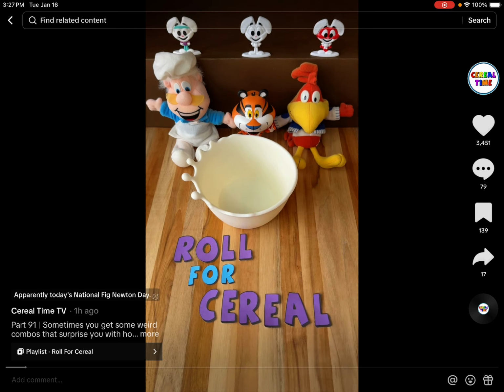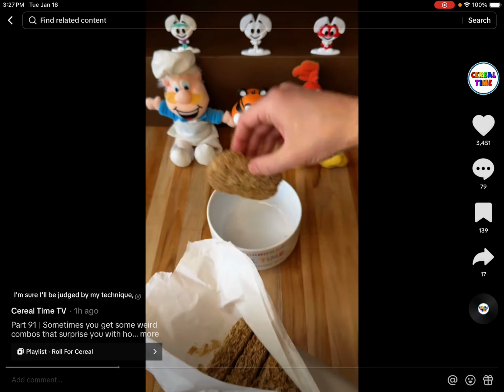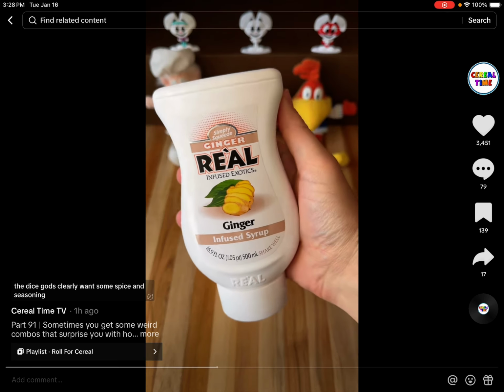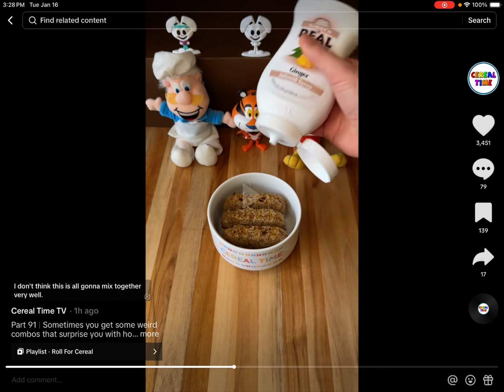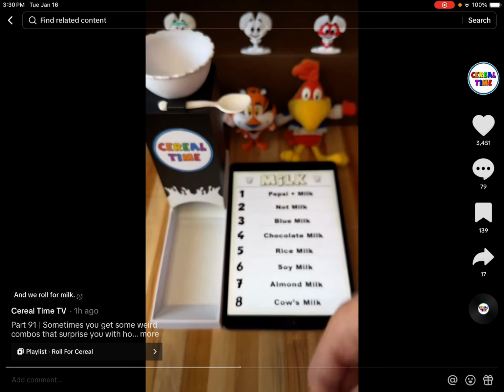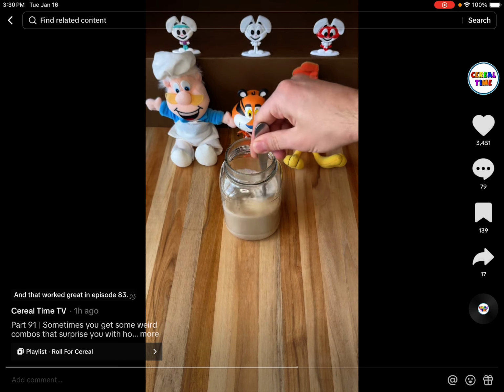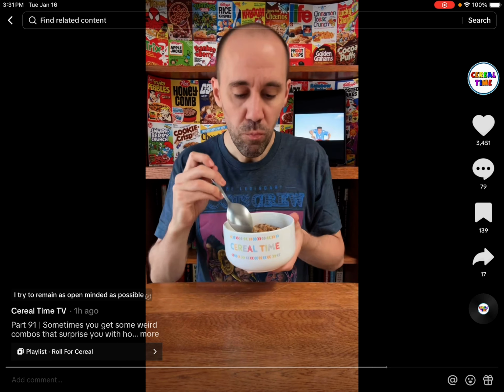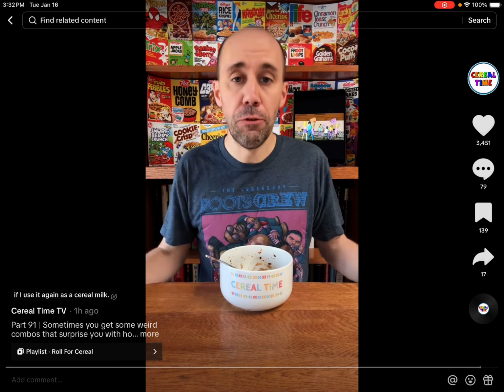Roll For Cereal Episode 91 REACTION (Kermit and Harry’s Soccer Sign Adventures)